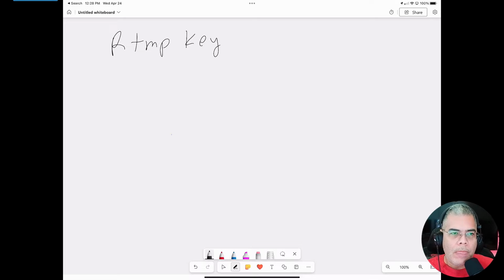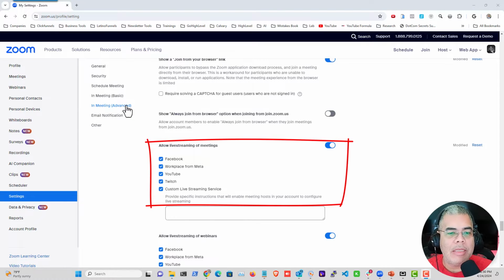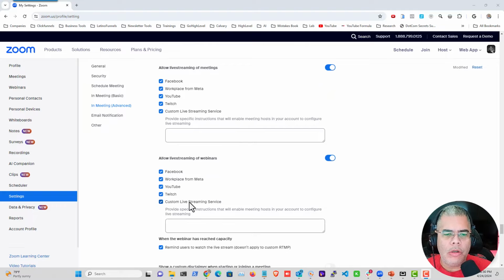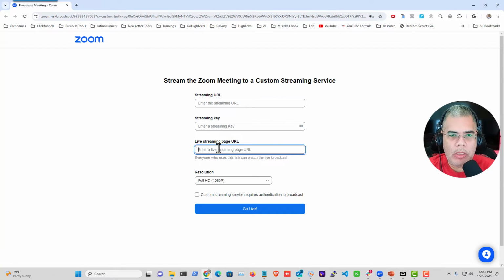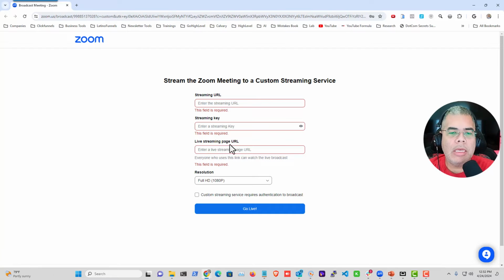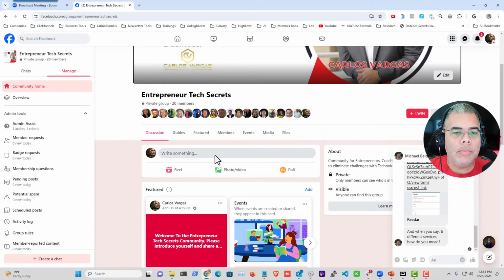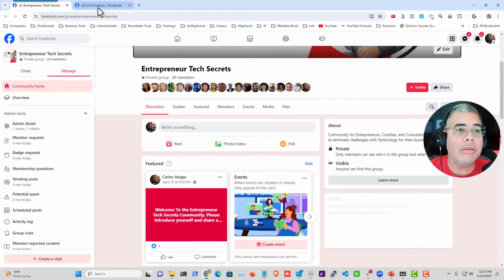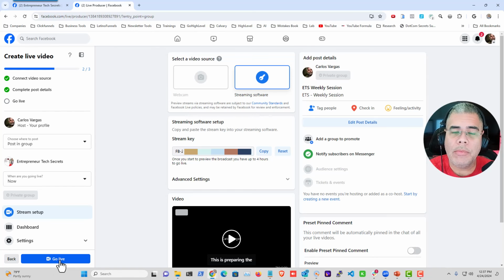How to use Zoom with Facebook Live in Groups - 2024 Edition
This updated 2024 edition tutorial teaches you how to use Zoom with Facebook Live in Groups. With this step-by-step guide, you can maximize your online presence and engagement!